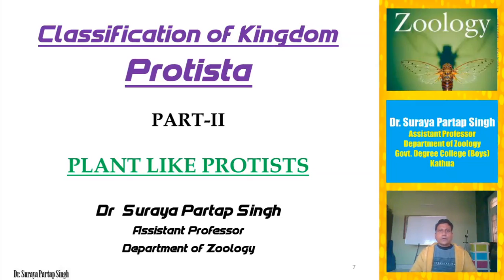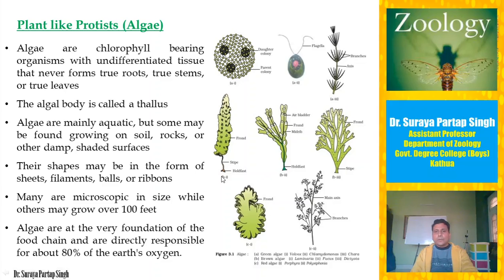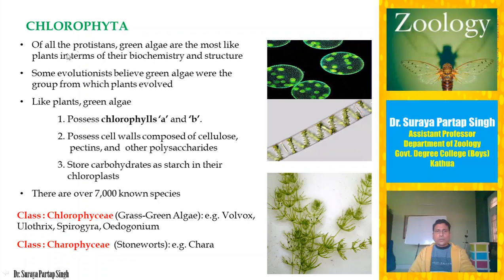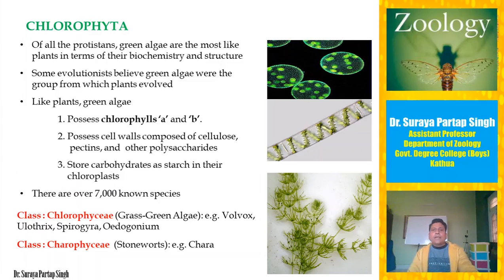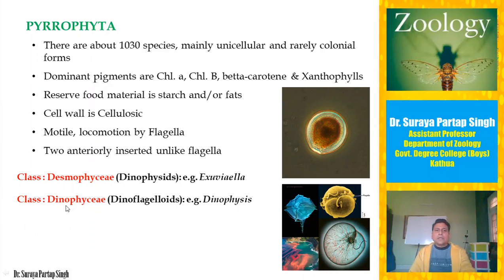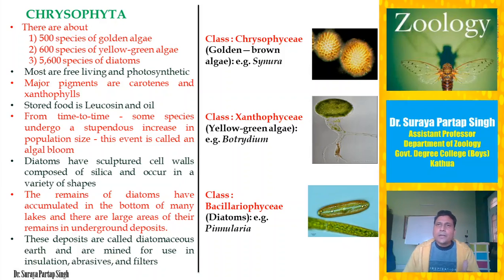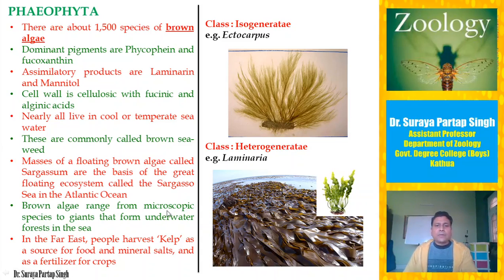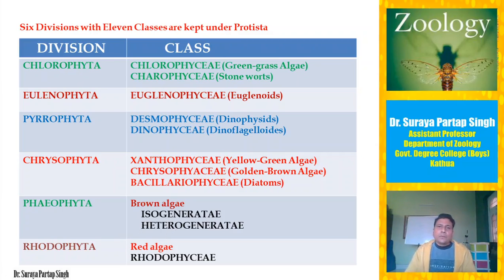Plant Like Protists (Algae)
In this video classification of Plant like Protists i.e. Algae has been discussed.